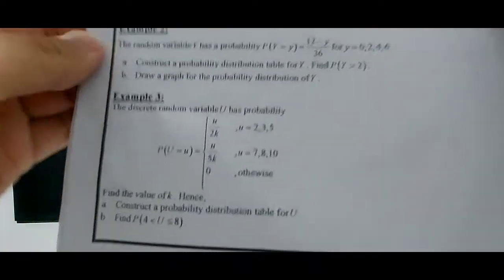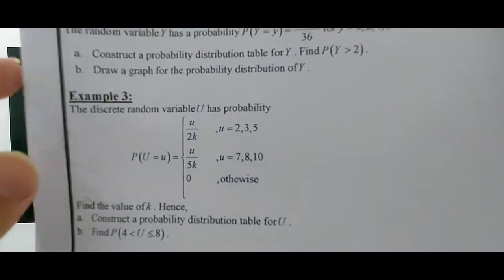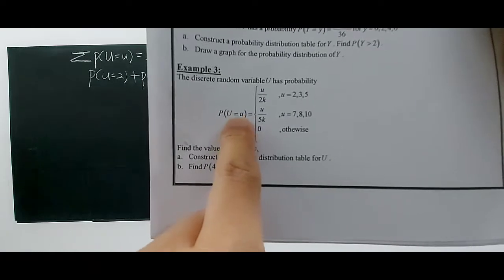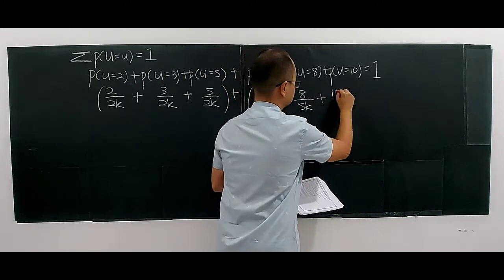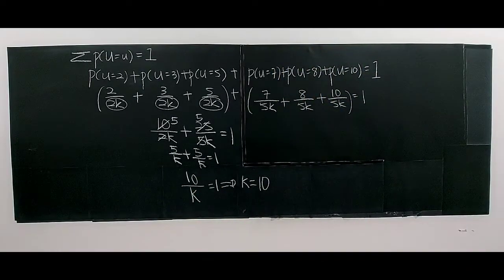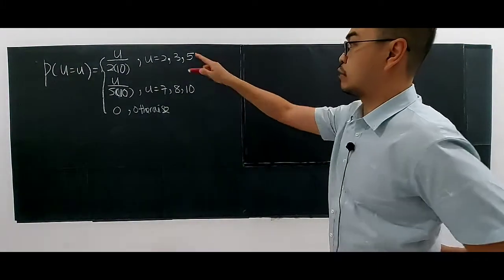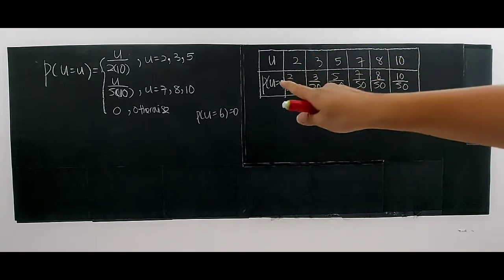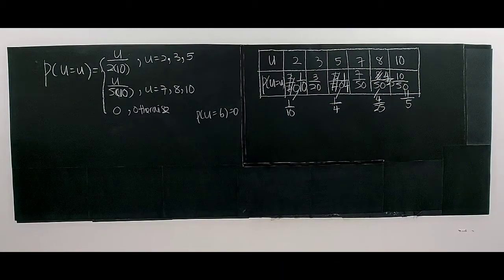Discrete Random Variable 4